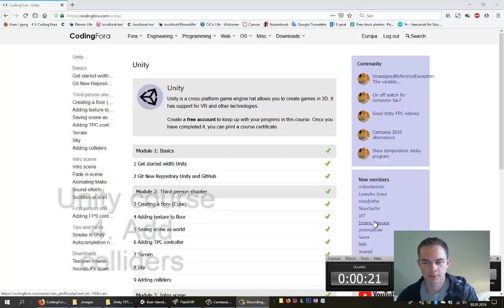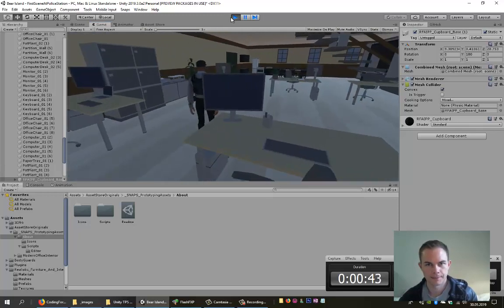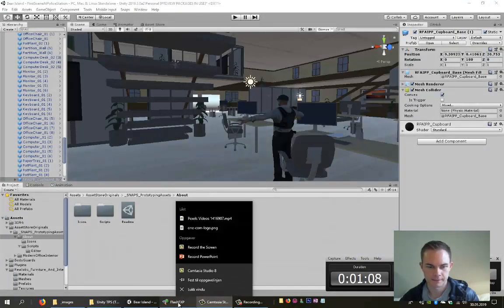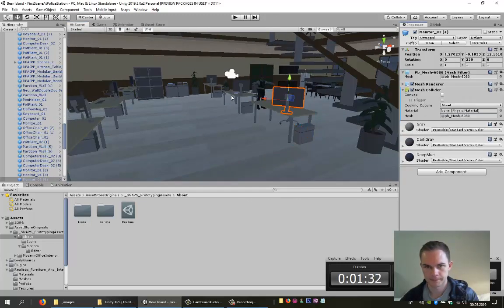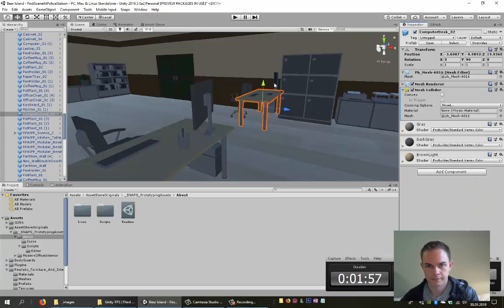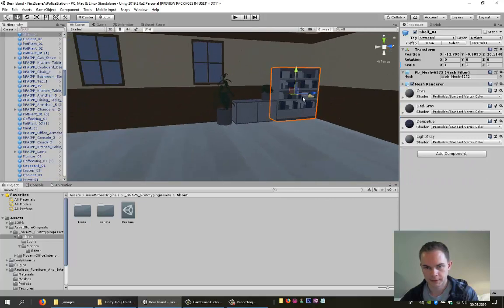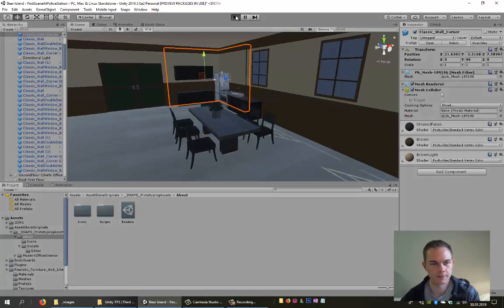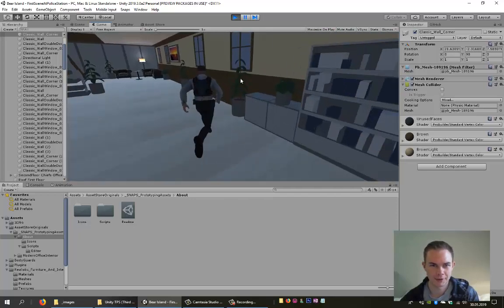Unity TPS (Third Person Shooter) Game - 4 Add Colliders